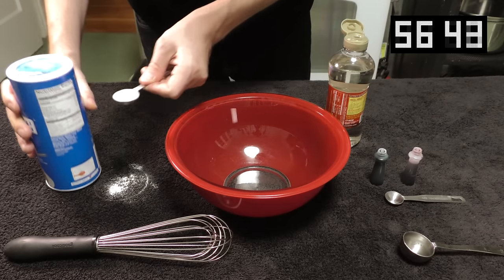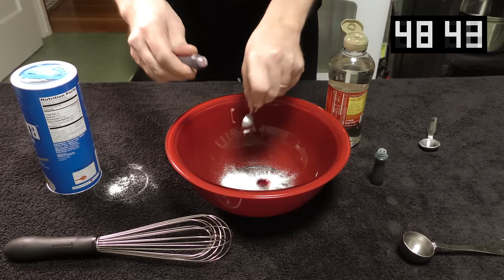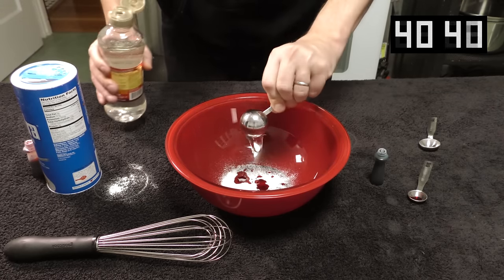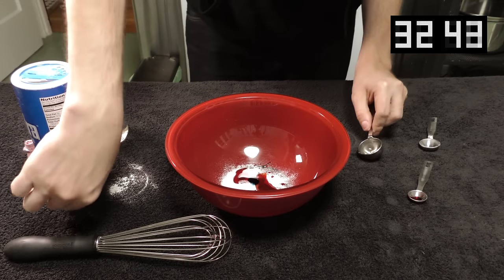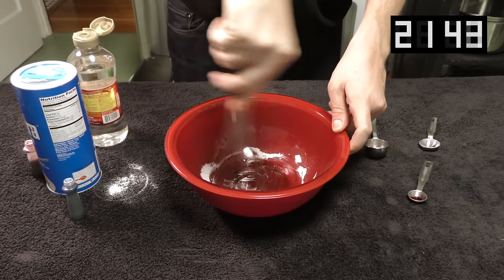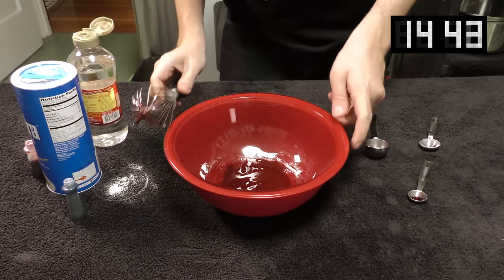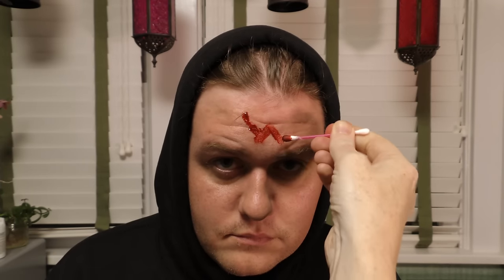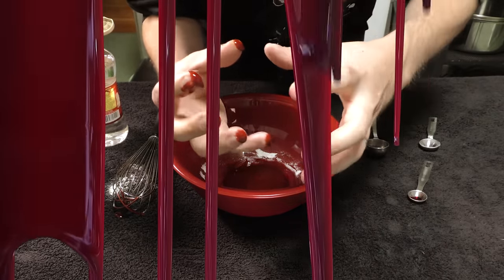Make Realistic Fake Blood in 60 Seconds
Need a last minute costume idea for Halloween? We've got you covered... make some fake blood in 1 minute! HAPPY HALLOWEEN!
INSTRUCTIONS BELOW:

1. Get 1 teaspoon of flour and drop it in a bowl.
2. Next, half a teaspoon of red food coloring. Put that in the bowl as well.
3. Once you’ve got those two in there, get 1 full tablespoon of corn syrup and pour that bloodsucker in. Look were almost there.
4. Now your gonna put one single solitary drop of blue food coloring in to help darken the color.
5. Stir up your mixture like crazy and in no time it will start looking like Dracula made a deposit in your mixing bowl.
Boom! That’s it! Realistic fake blood… and it’s edible too so don’t worry about getting it in your mouth.

Happy halloween from Household Hacker. May your candy be sweet and your fake blood even sweeter.